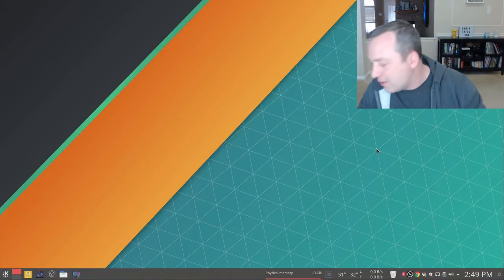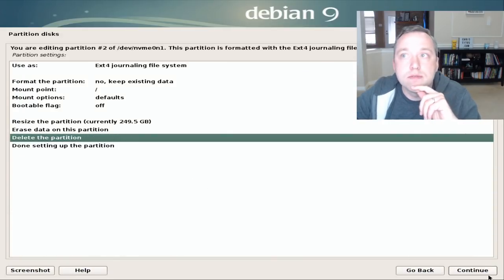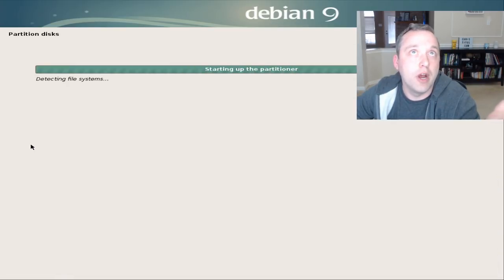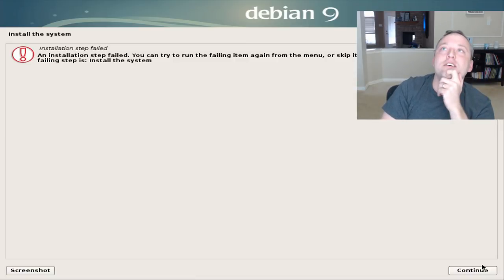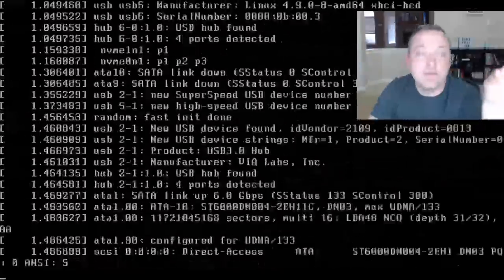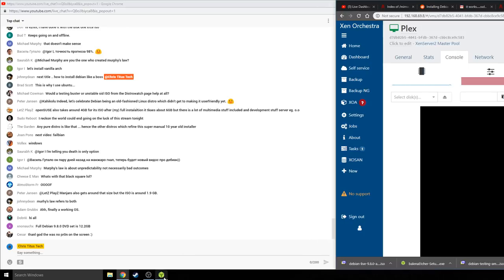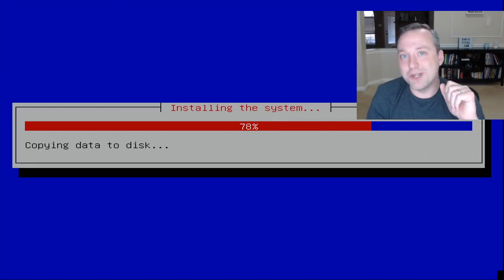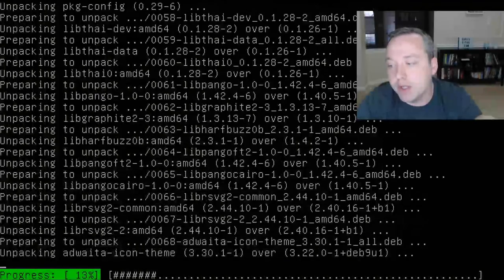The Debian Installation | Live Stream on my Main PC!?! | Install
This is a complete Debian Installation on my Main PC. I am streaming this using AverMedia Live Gamer Portable 2 USB on a laptop with Arch Linux. The HDMI Passthrough is done on my second monitor so some screens won't be shown such as bios. This is because of my ultrawide resolution and the fact it uses a Display port instead of HDMI. I'm starting with Backups, Media Creation, and moving forward from there. Come join me during the installation and ask questions, make suggestions and hang out with me during the process. My Hardware Recommendations